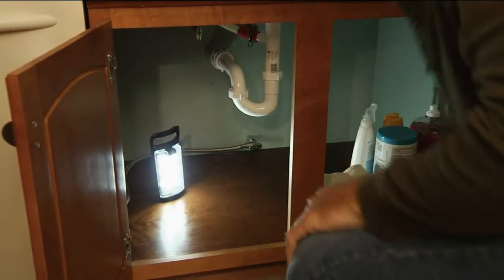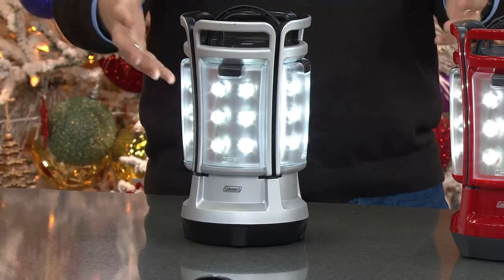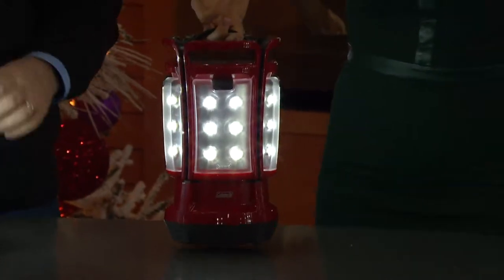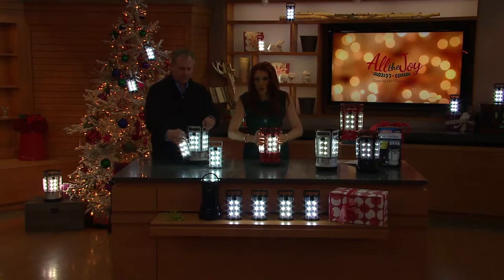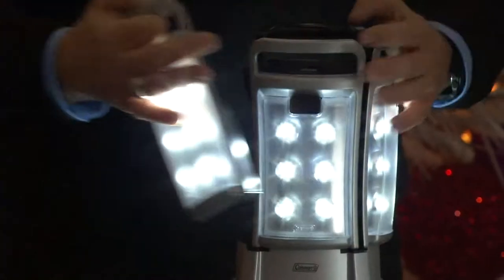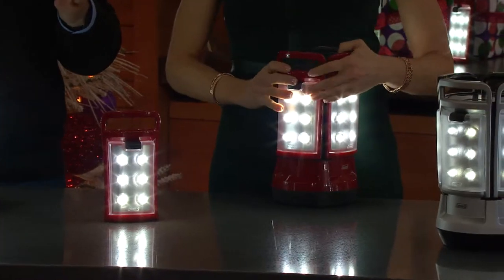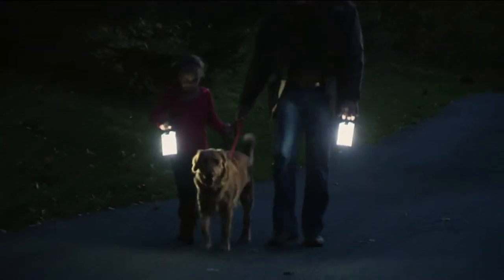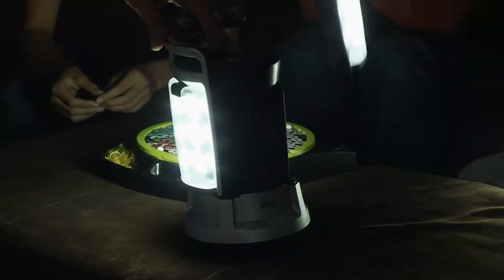Coleman Rechargeable Hi/Lo Quad Lantern with 24 LED Lights with Jill Bauer